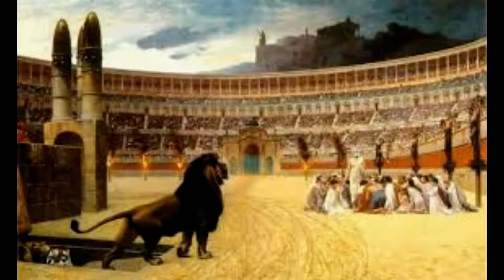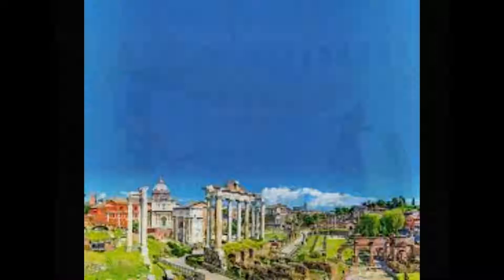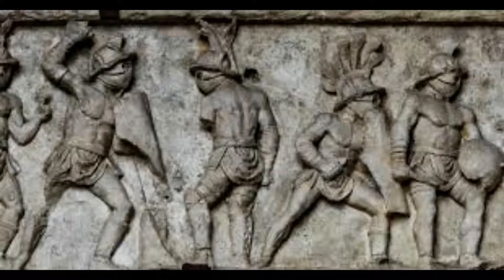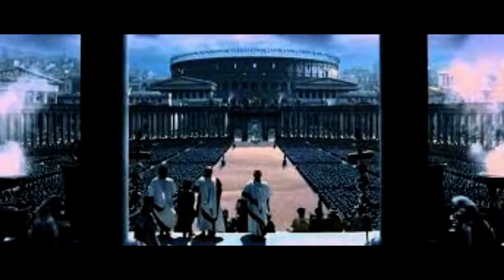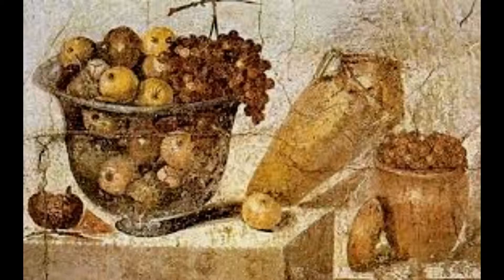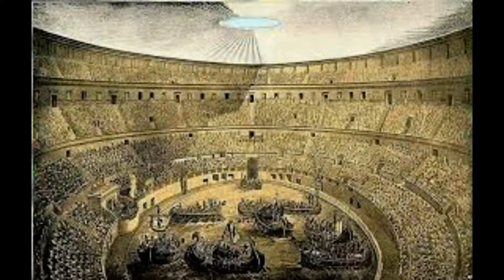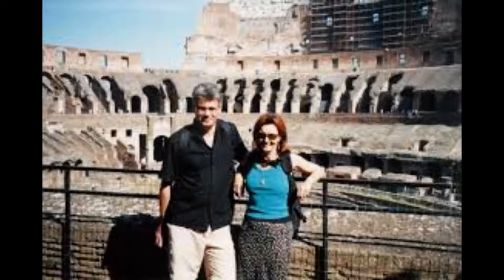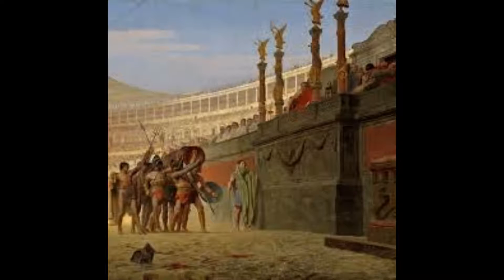Spectators at Rome's Colosseum ate olives fruit and nuts while watching gladiators fight to the de